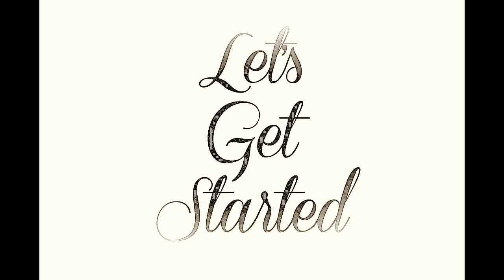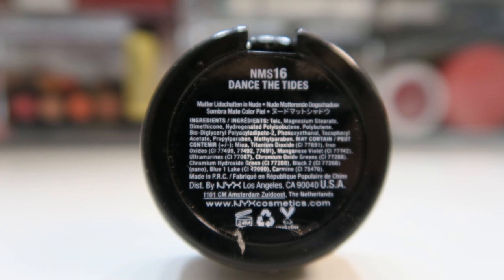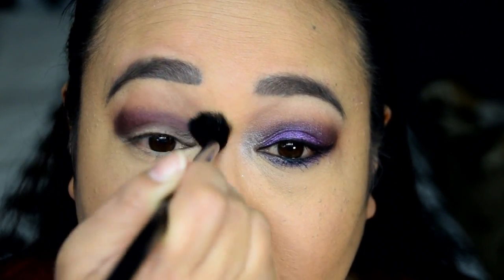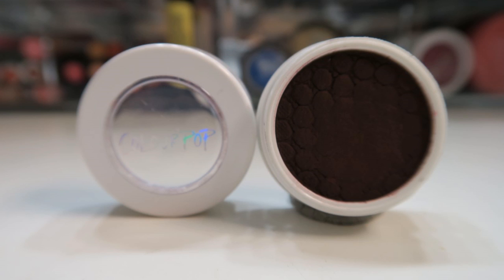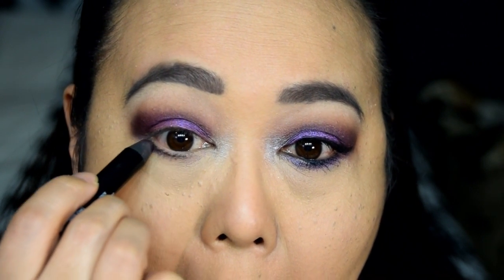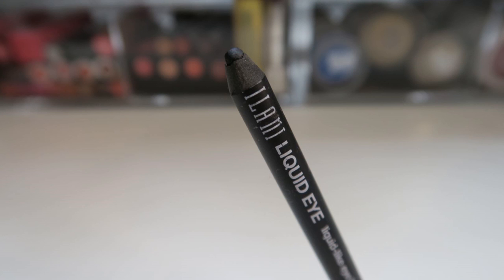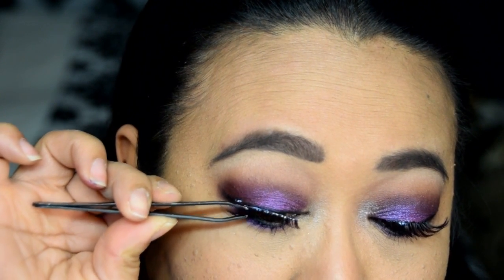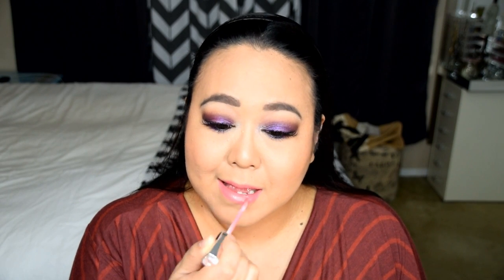Beauty Guru A to Z - Week 2 - Amarixe - Smoldering Plum - 💙 A Makeup Tutorial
Don't worry about being perfect...Just be your perfectly imperfect you!

To get in touch with me please write to:
2390 Crenshaw Blvd.

***All opinions expressed are my own and I promise to be 100% honest for your benefit and mine. I can't keep you all as friends if I'm telling you what others want you to hear.***

Song: Eyeliner
Video# 96
Created with Corel VideoStudio Pro Editing Software
Camera: Nikon D5300
Lighting: Limo Studio